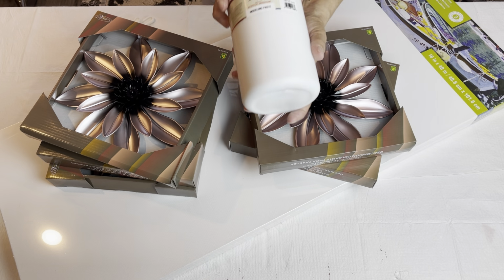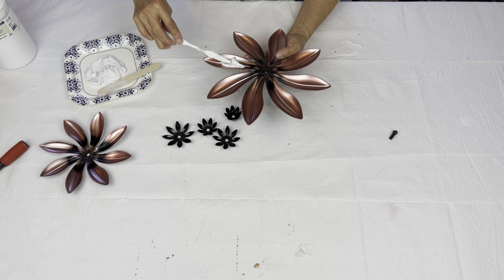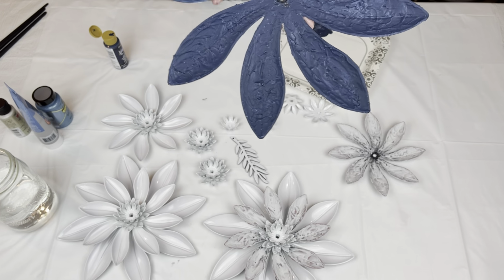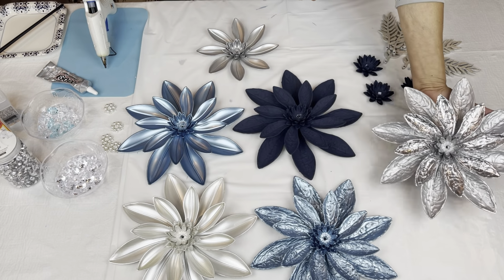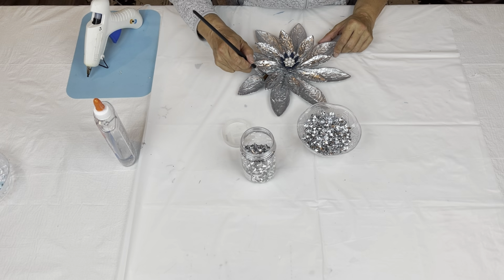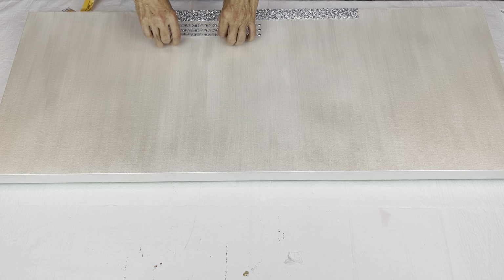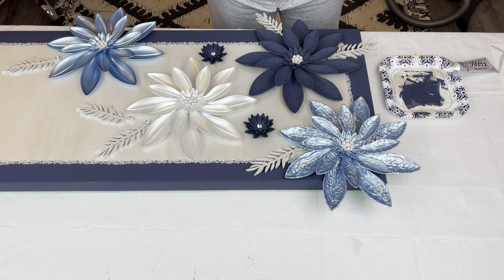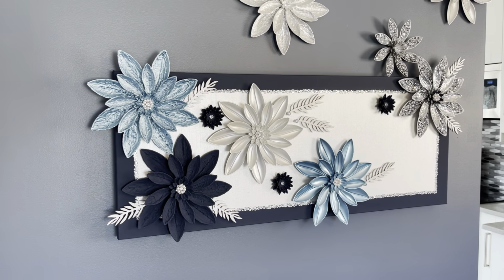Easy DIY Dollar Store Flower Piece / Blues and Creamy Pearl White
Items Used:

16” x 40” Canvas
Plastic Flowers from Dollarama (I used 8)
Wooden Leaves from Dollarama (8 leaves)

Modeling Paste

PAINTS:
White Craftsmart as a base coat
Blue Quartz folkArt
Pearl craftsmart
Deep Midnight Blue
Silver Artist’s Loft
Iridescent White Liquitex
White spray paint
Silver spray paint Bright Coat Metallic Rust-Oleum

BLING:
Diamond vase filler Ashland Brand Michael
Bling stickers for frame

OTHER:
Paint brushes
Pallet Knife
Painter’s Tape
E6000
Elmer’s Glue